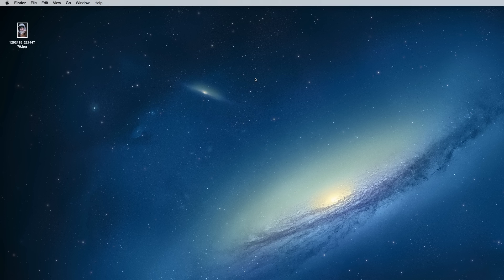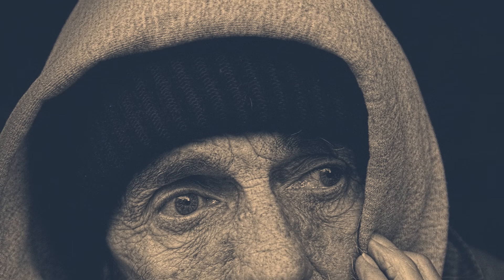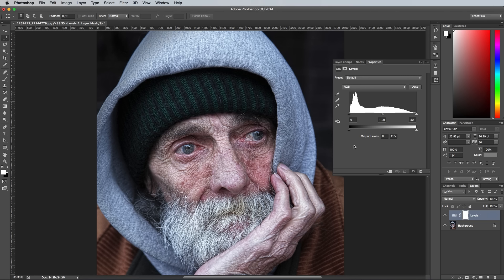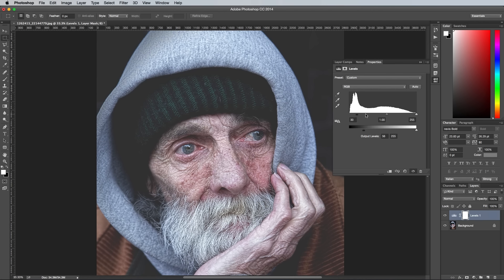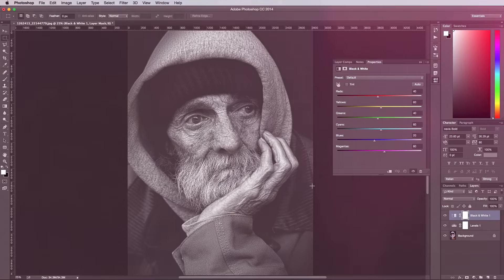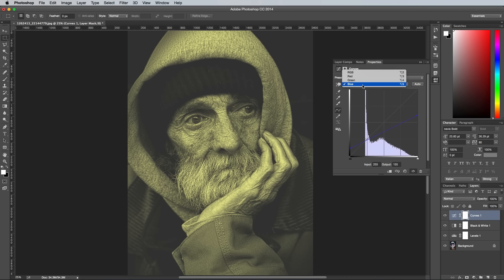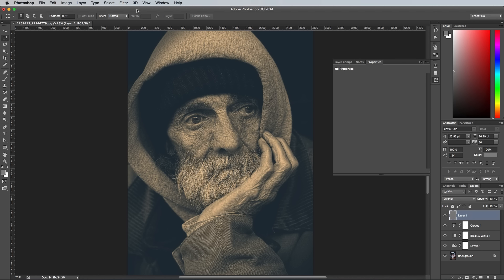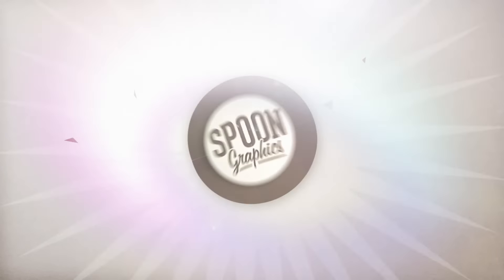Matte Split Toning Photo Effect Photoshop Tutorial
Follow this Adobe Photoshop tutorial to create a cool washed out matte photo effect that mimics the analog photography techniques of split toning. With just a few steps we can transform a photo into a moody image with unusual tones.